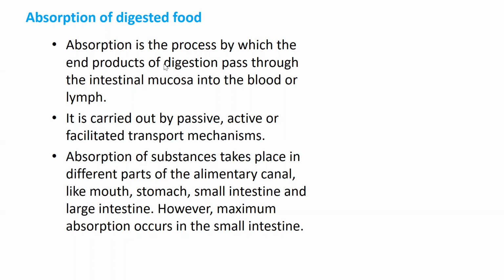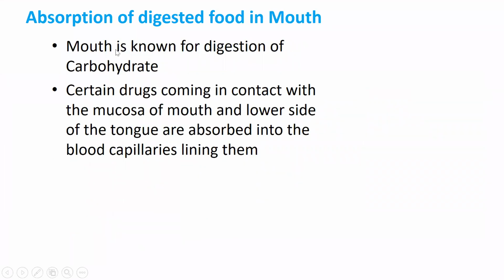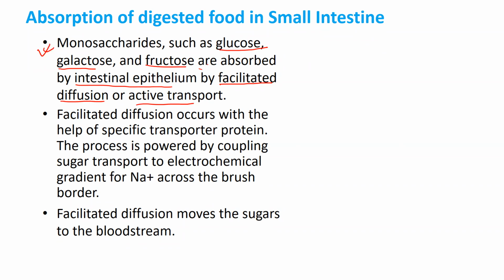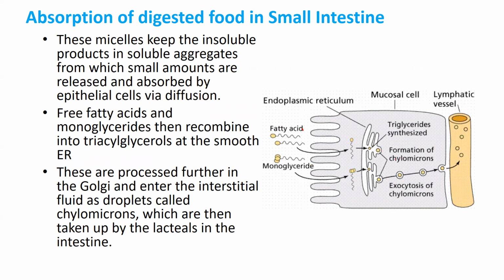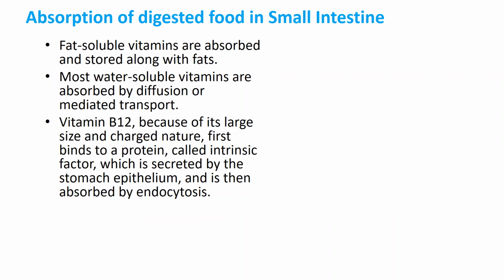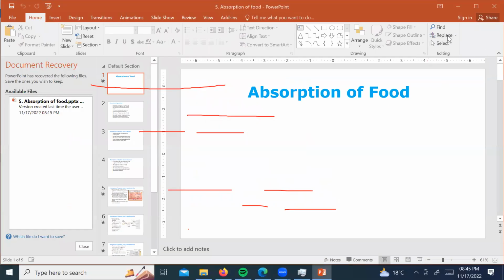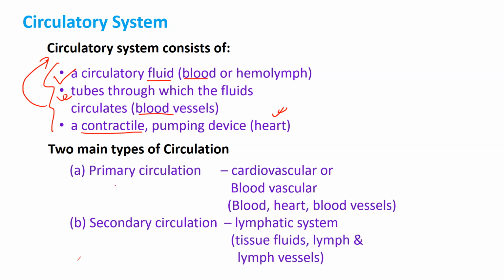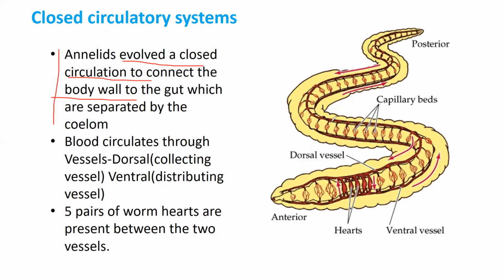Biology Session on Digestion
Class conducted on 17th Nov